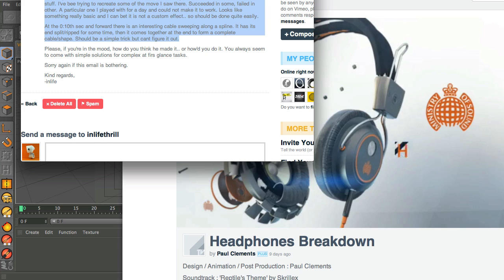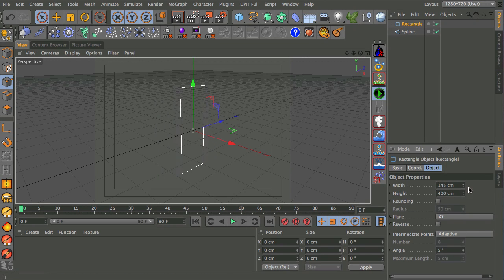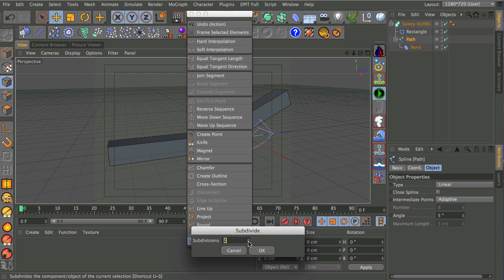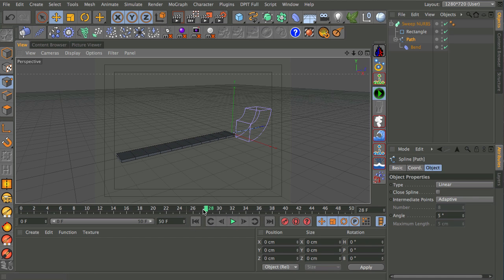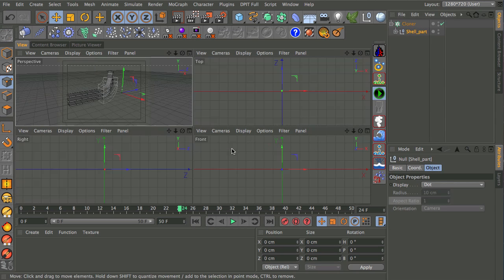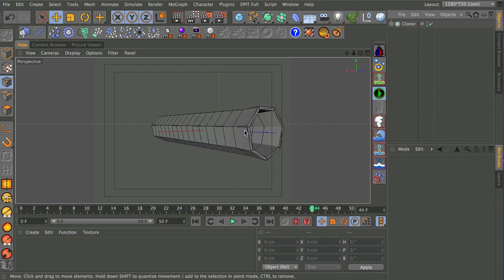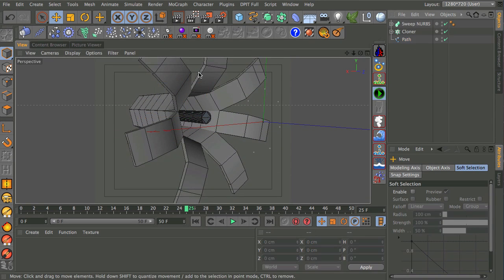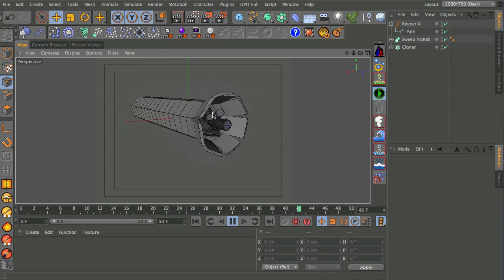Q&A | Cable Growth in Cinema 4D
Hosted by Rob Redman
Recently Paul Clements posted a breakdown of a headphones project he put together. It's an awesome breakdown and hints at a few interesting techniques.
Since he posted it I've had a few questions about to go about replicating some of the effects in it, so this video answers a common one.
If you watch his video from about 10 seconds in you will see the effect we are going to look at.